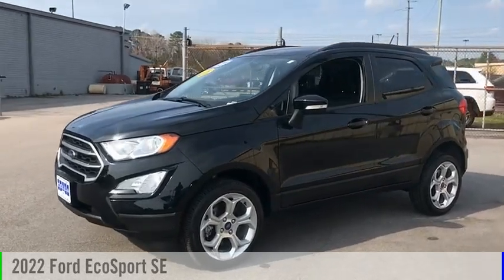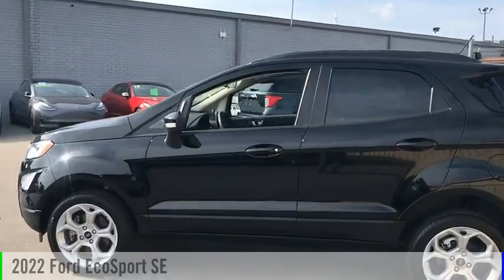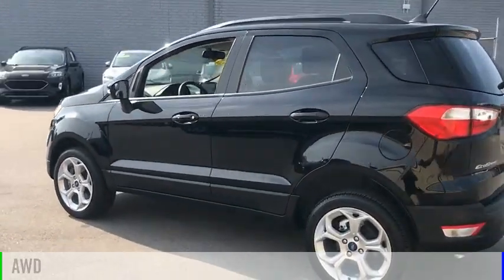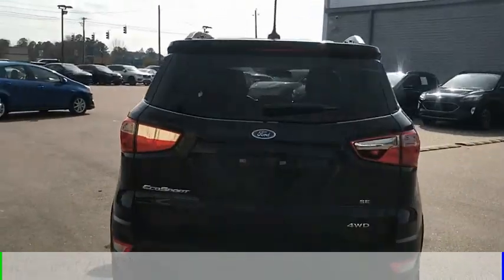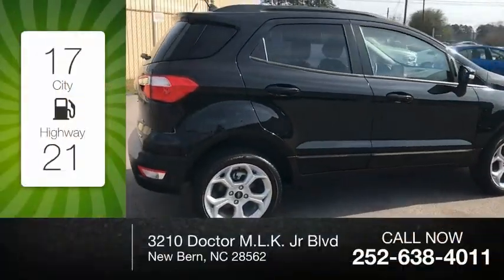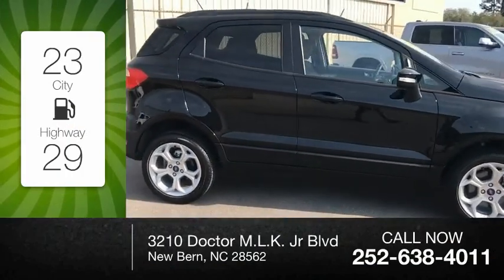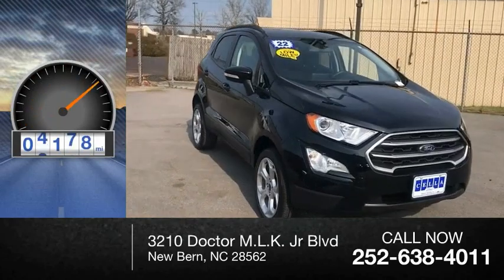2022 Ford EcoSport New Bern NC P7472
2022 Ford EcoSport SE

Cella Ford
3210 Doctor M.L.K. Jr Blvd

This vehicle is a Ford EcoSport Crossover all wheel drive from 2022. It has low mileage with 4,189 miles and is equipped with a 2.0 Liter 4 Cylinder engine with Fuel Injection. It also has a crash test rating of 4 out of 5 stars and features Hill Start Assist and On Demand Four Wheel Drive. This car is sure to provide you with an enjoyable driving experience!